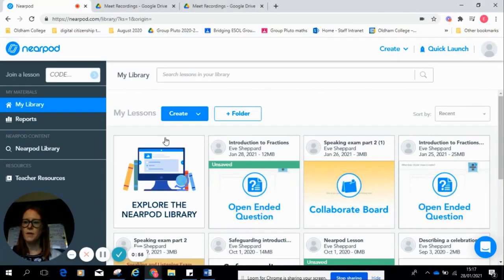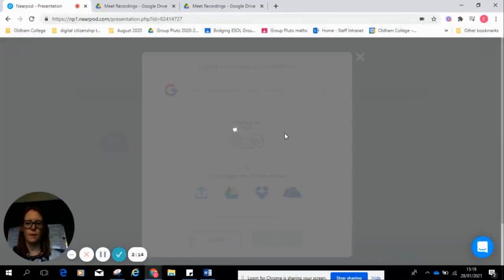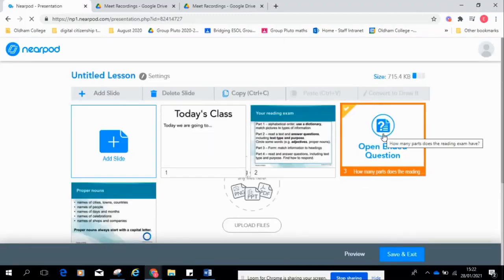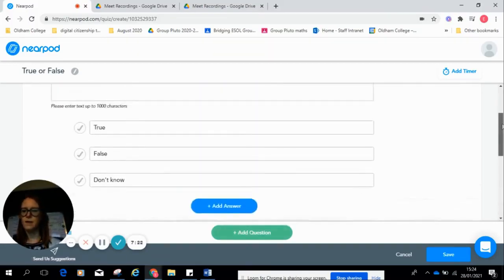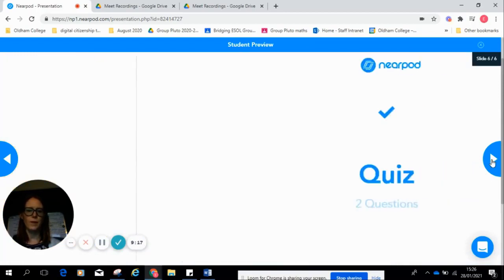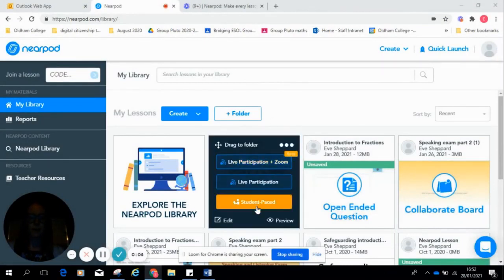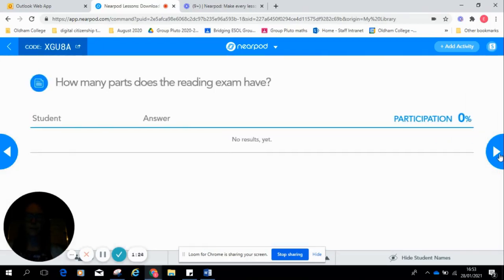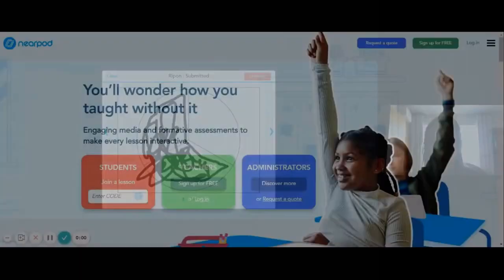Creating Interactive Lessons with Nearpod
Thanks to Eve Sheppard (@ESOL_Eve) who created this digital teachmeet showing us how to use Nearpod to create interactive and engaging lessons from new and existing content.